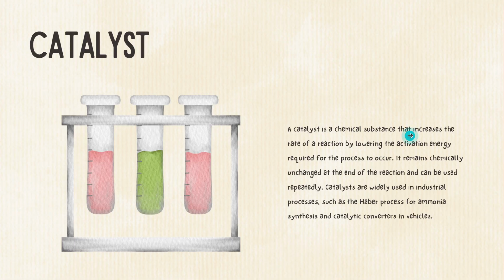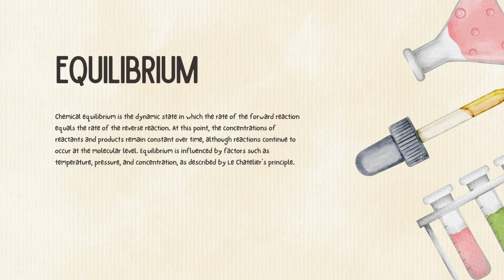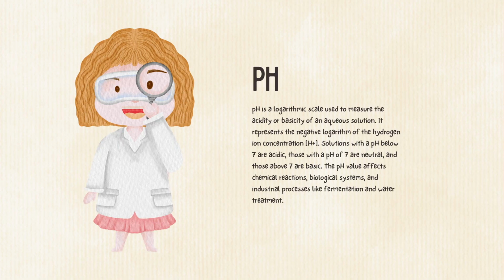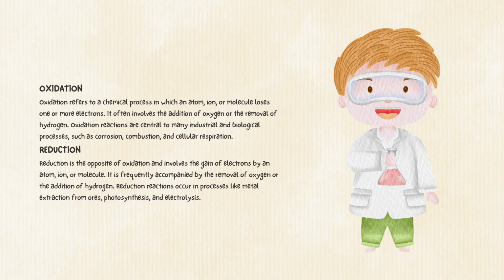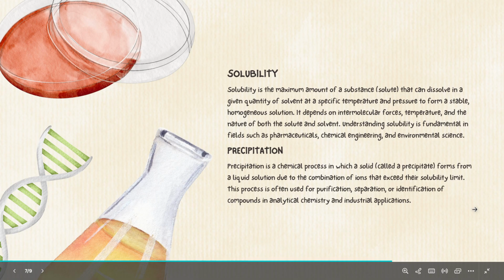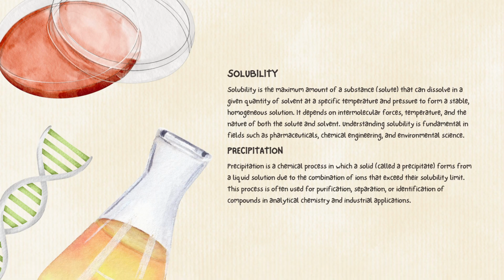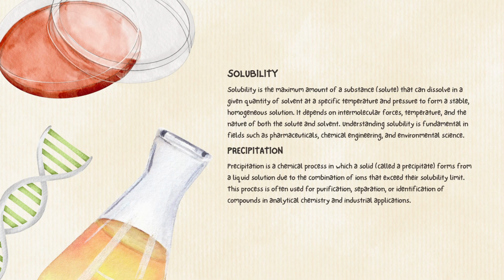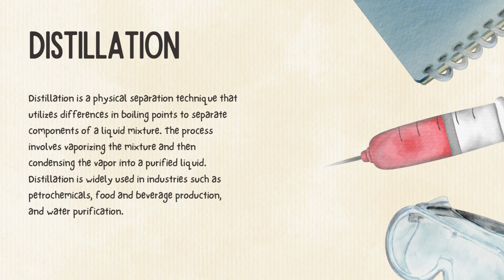Chemistry Terms (Dennis García 24-0238)